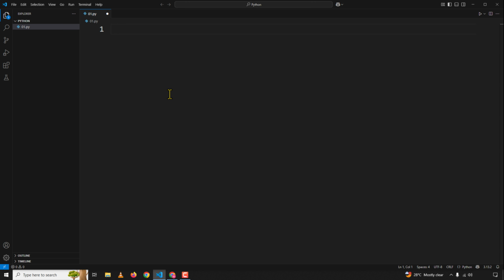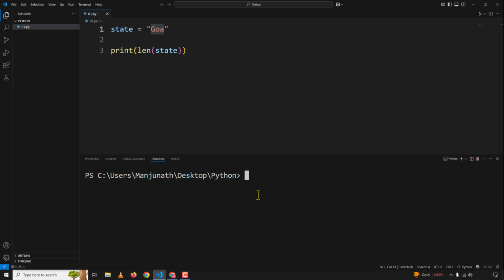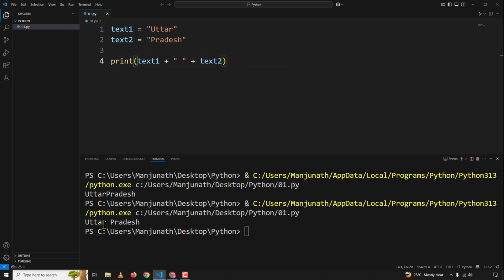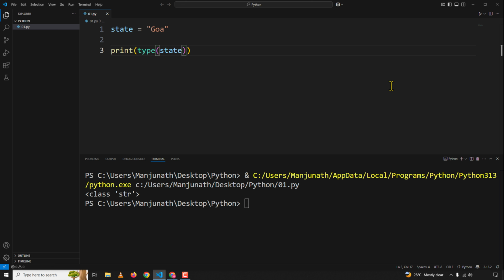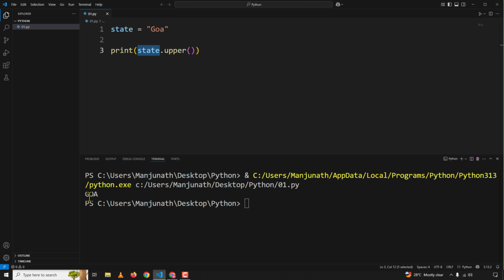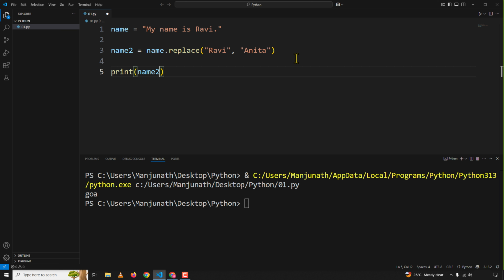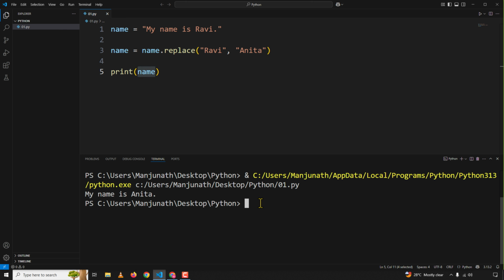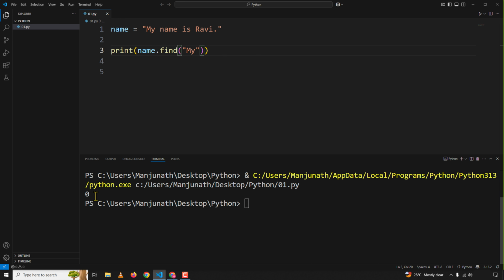Python For Beginners - 17 - String Operations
Hello everyone,

In this video, we will learn to do a few operations on strings in Python.